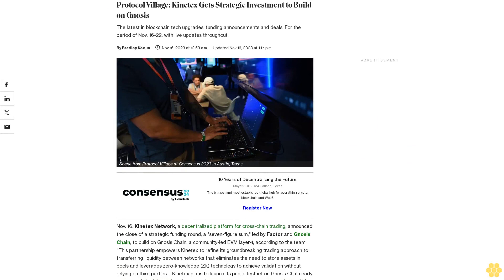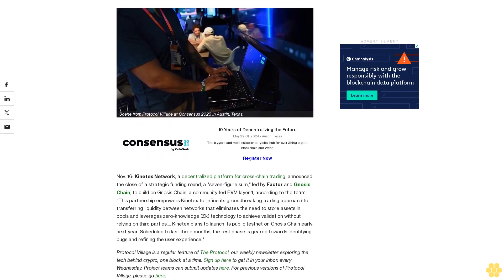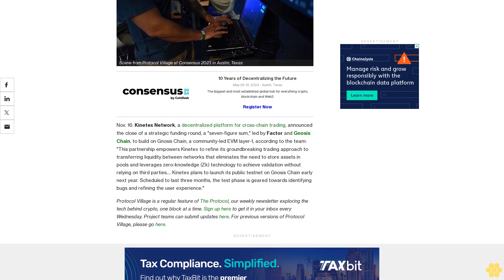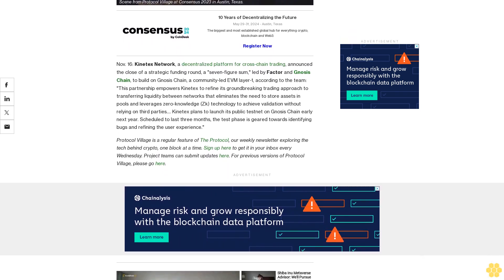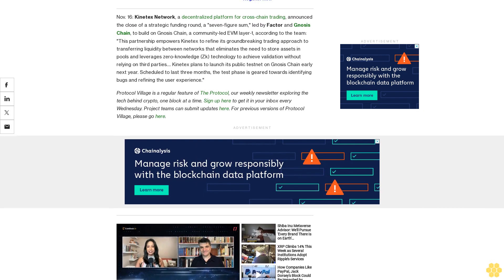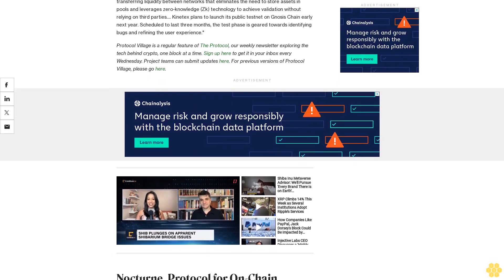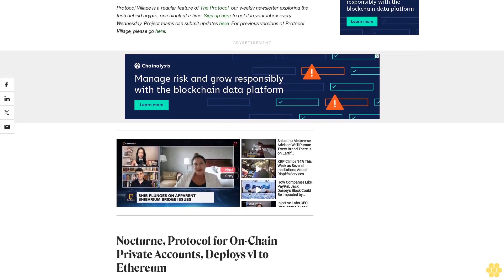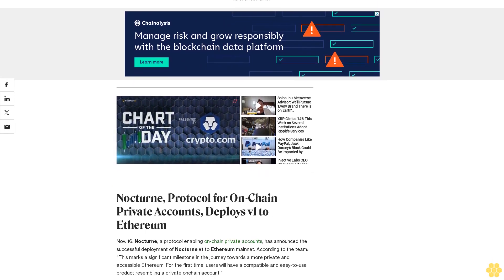Protocol Village: Kinetex Gets Strategic Investment to Build on Gnosis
The latest in blockchain tech upgrades, funding announcements and deals. For the period of Nov. 16-22, with live updates throughout.

Nov. 16: Kinetex Network, a decentralized platform for cross-chain trading, announced the close of a strategic funding round, a "seven-figure sum," led by Factor and Gnosis Chain, to build on Gnosis Chain, a community-led EVM layer-1, according to the team: "This partnership empowers Kinetex to refine its groundbreaking trading approach to transferring liquidity between networks that eliminates the need to store assets in pools and leverages zero-knowledge (Zk) technology to achieve validation without relying on third parties. Kinetex plans to launch its public testnet on Gnosis Chain early next year. Scheduled to last three months, the test phase is geared towards identifying bugs and refining the user experience."

Protocol Village is a regular feature of The Protocol, our weekly newsletter exploring the tech behind crypto, one block at a time. Project teams can submit updates here. For previous versions of Protocol Village, please go here.

Nocturne, Protocol for On-Chain Private Accounts, Deploys v1 to Ethereum.

Nov. 16: Nocturne, a protocol enabling on-chain private accounts, has announced the successful deployment of Nocturne v1 to Ethereum mainnet. According to the team: "This marks a significant milestone in the journey towards a more private and accessible Ethereum. For the first time, users will have a compatible and easy-to-use product resembling a private onchain account."